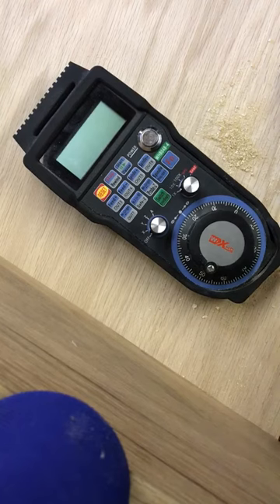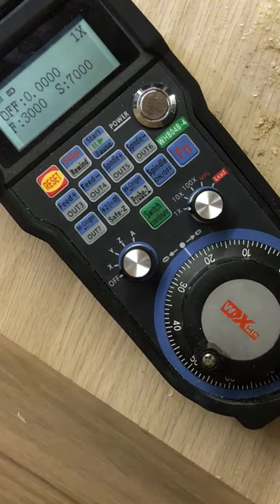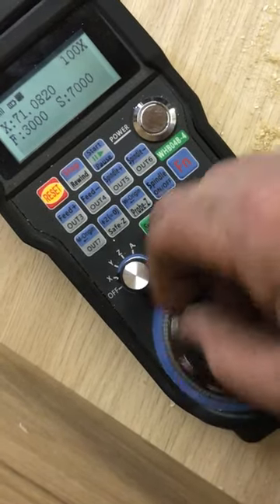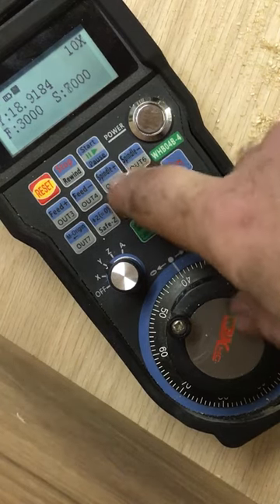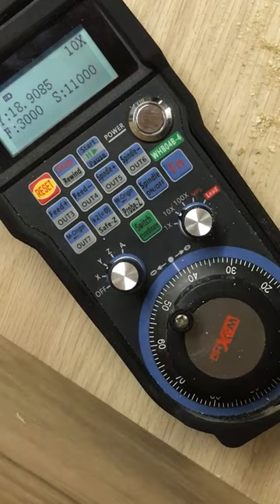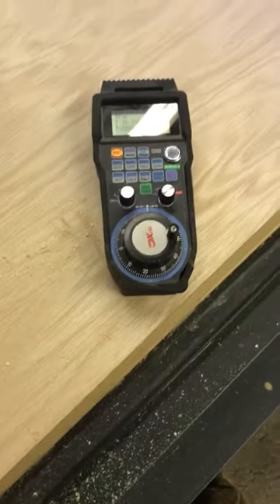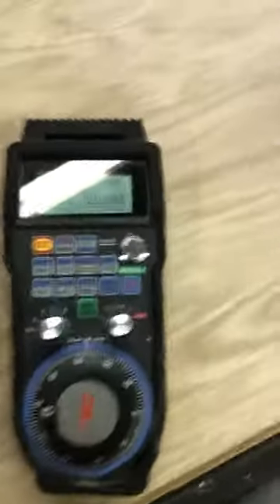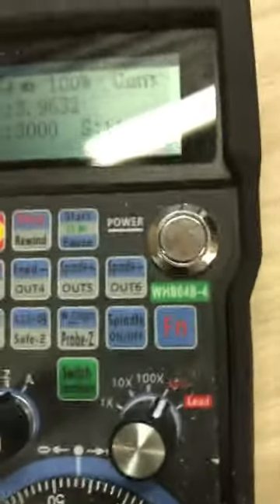WHB04-4 handheld controller review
Just looking at my new Wi-Fi controller pretty nice I know my video isn't that great but not many people have this particular model on YouTube so I recommend watching this.